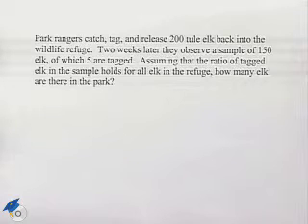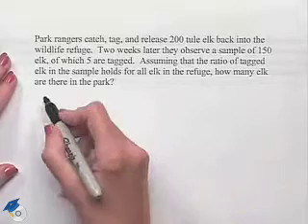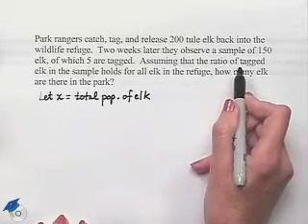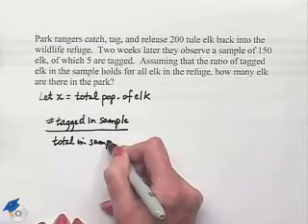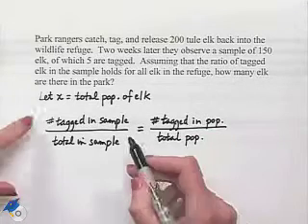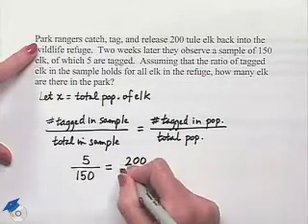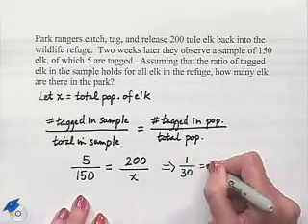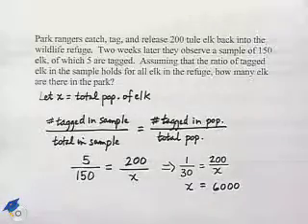Blitzer Thinking Mathematically Ch 6 Ex 12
A professor solves an application.